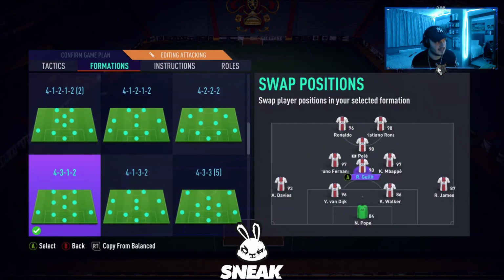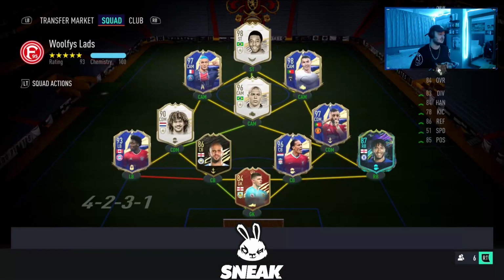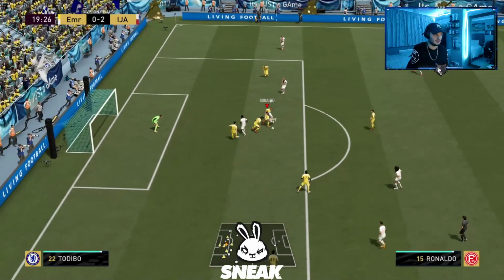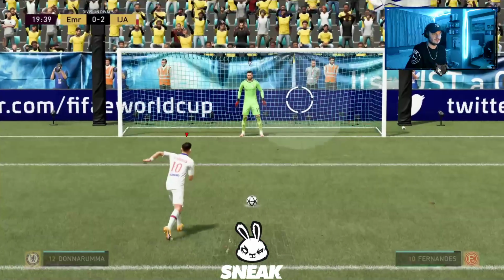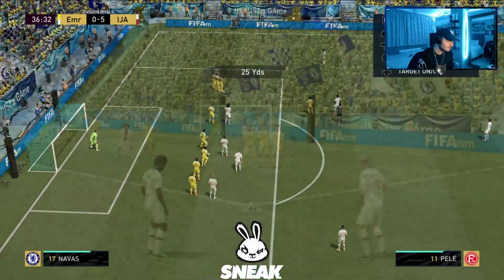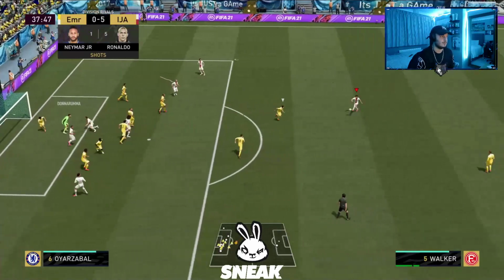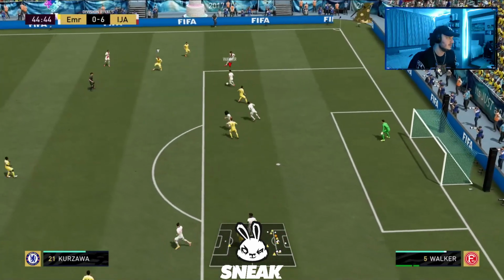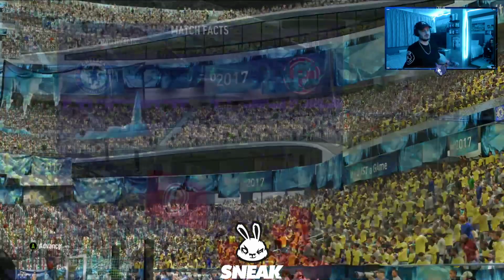TOP 5 TIPS TO IMPROVE ON FIFA HOW TO IMPROVE ON FIFA 21 - HOW TO GET BETTER AT FIFA 21 ULTIMATE TEAM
Hello guys Connor Woolf here and in today's video I tell you the Top 5 Tips To Improve On Fifa 21! I show you how to improve on Fifa 21 Ultimate Team and How To Get Better at Fifa 21 Ultimate Team!
Many thanks.